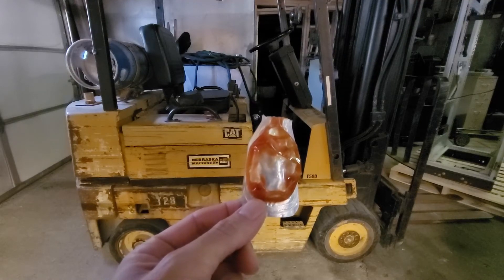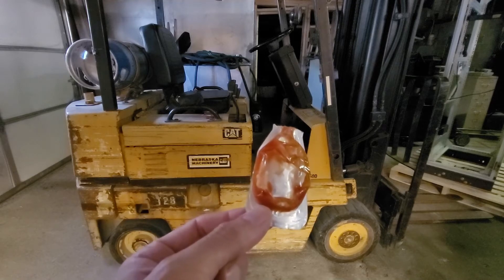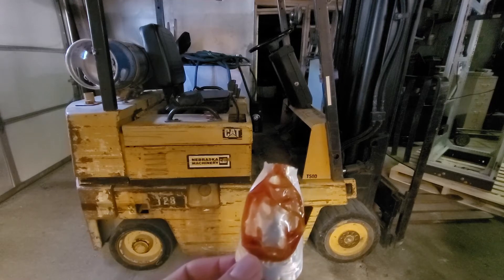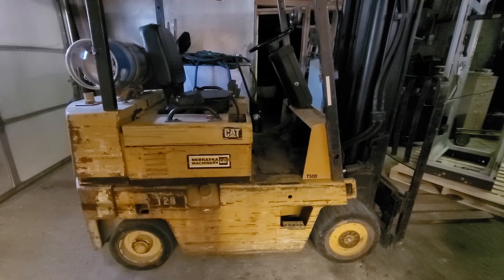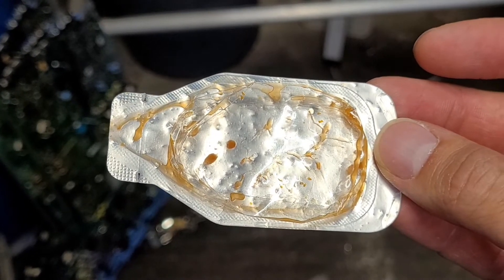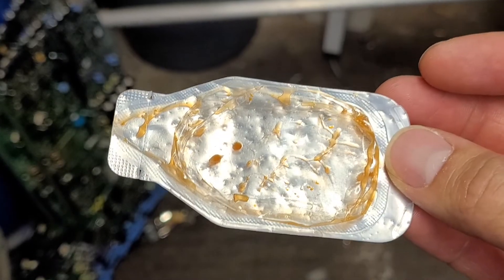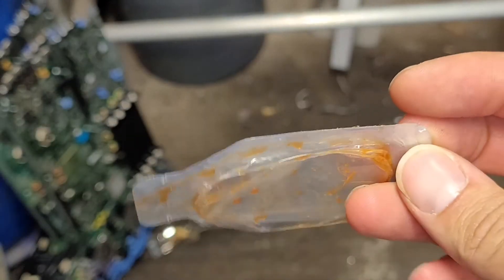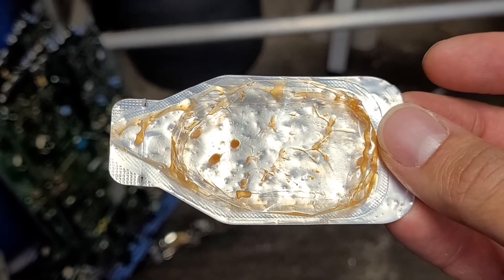Big ketchup doesn't want you to see this video!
I'm wearing my tinfoil hat so they can't get me.  If you don't hear from me again they got me.  The secret must get out though.  If you are tired of wasting insignificant amounts of ketchup this is the ultimate solution.  Sure there are cheaper or better ways.  Are they this much fun though?  Yeah I thought so. ;)

(On the plus side this lifehack doesn't require hot glue.)